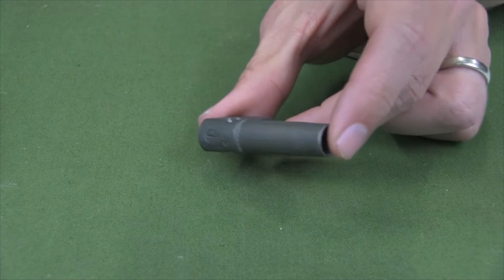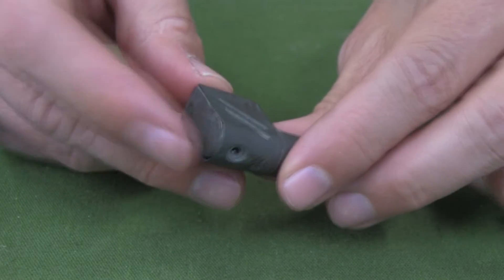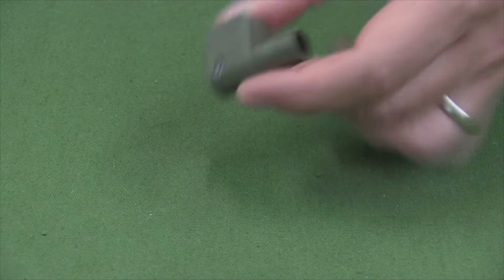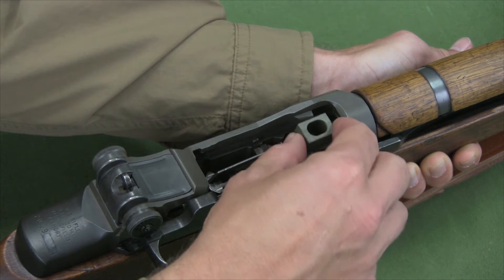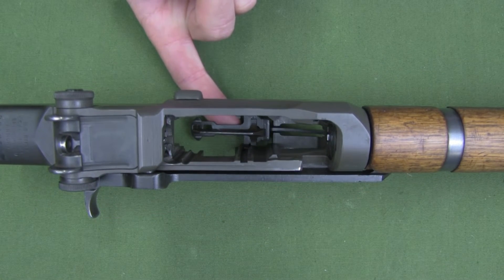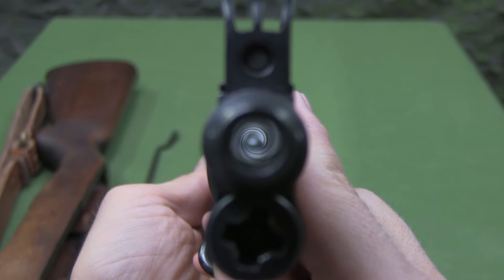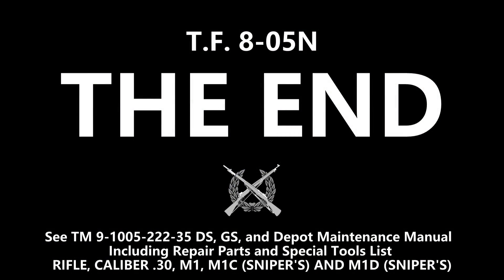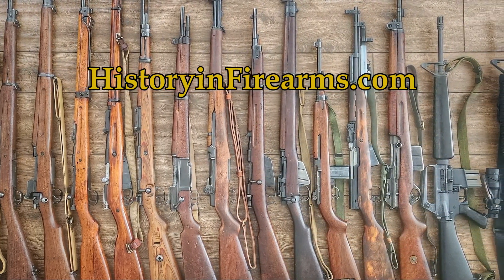M1 Rifle (Garand) Barrel Reflector (TF 8-05N)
This training film covers the reflector, gun barrel for the US Rifle, Caliber .30, M1 (Garand) per TM 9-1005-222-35.

Chapters:
00:00 Reflector, Gun Barrel
01:40 Use